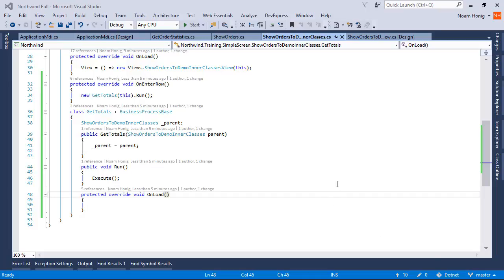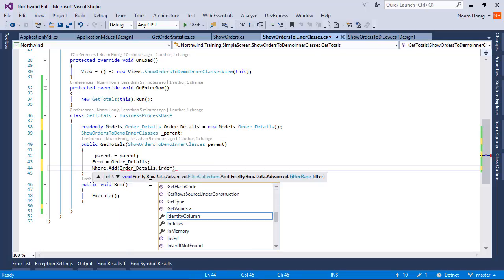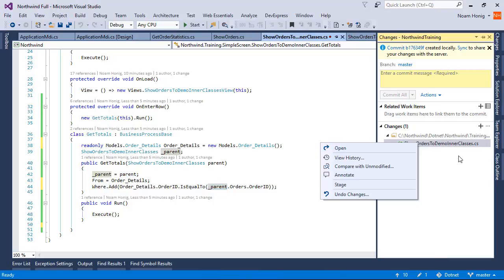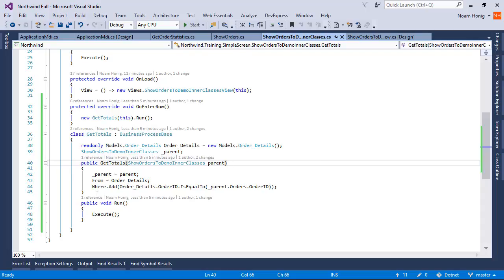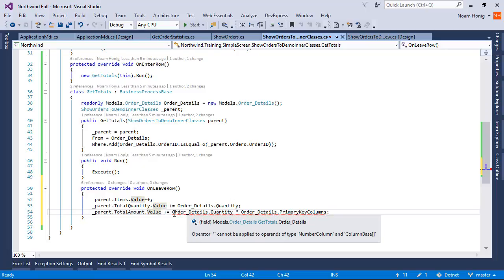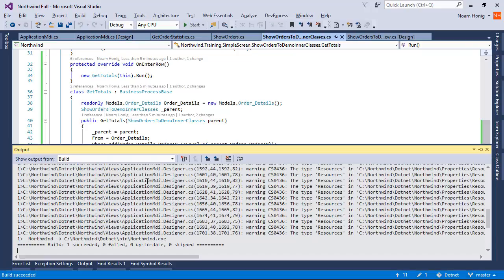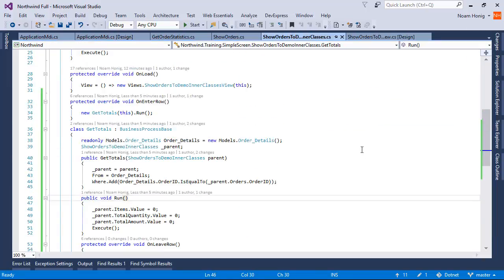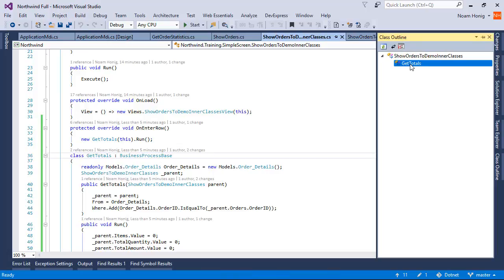Using information from the parent class in an inner class